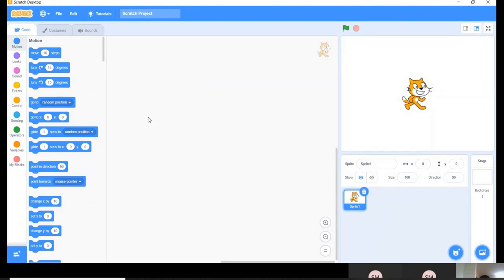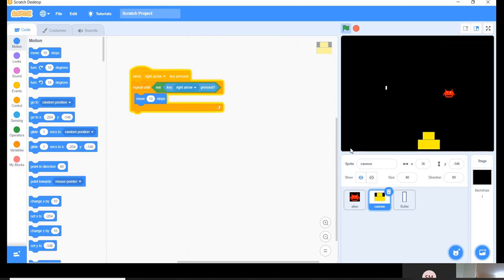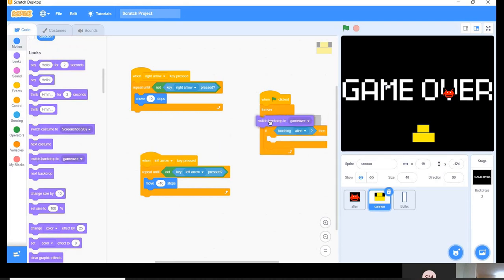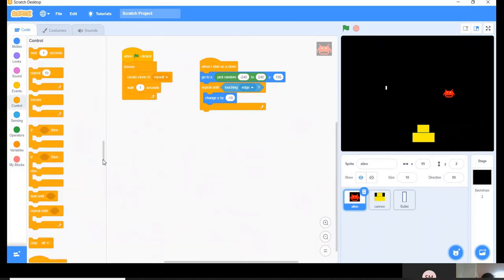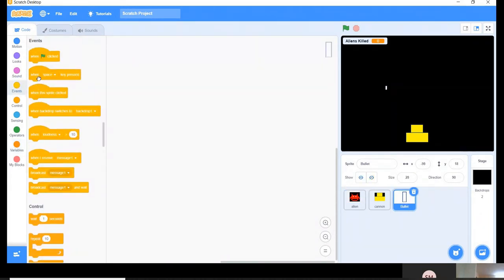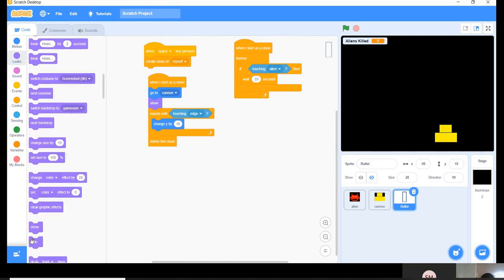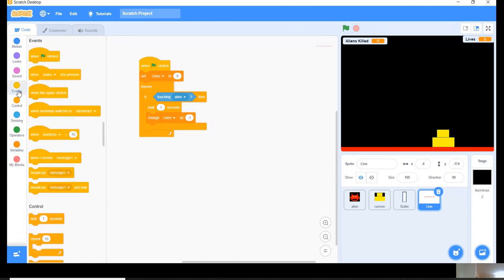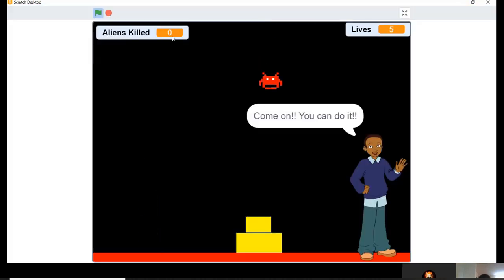Scratch Activity Creating Game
Sidharth Sharma , a student of grade -5 of Amity International School Viraj Khand , Lucknow, created shooting Alien Game with the help of Scratch Software.